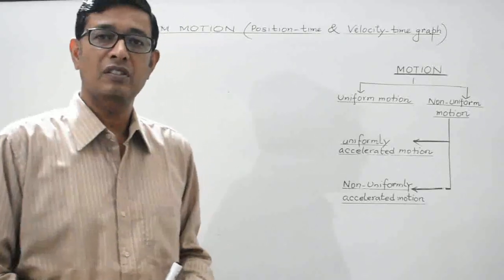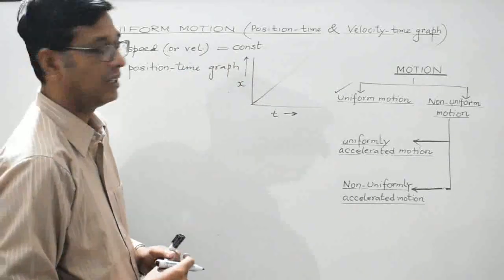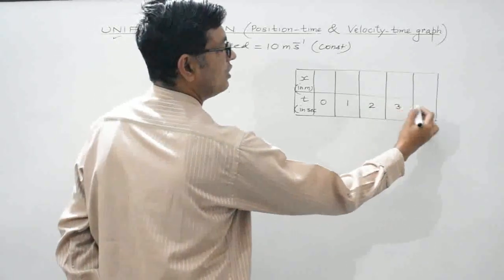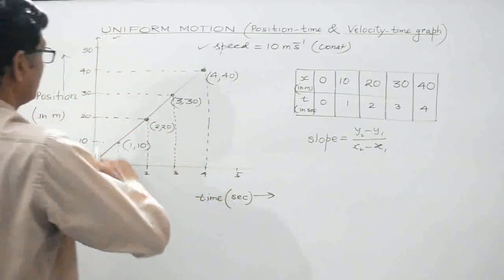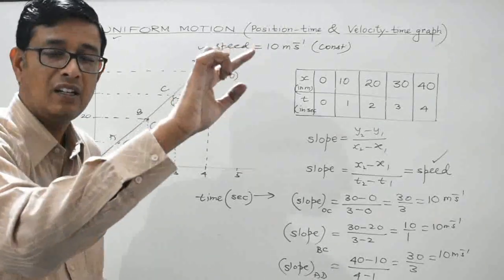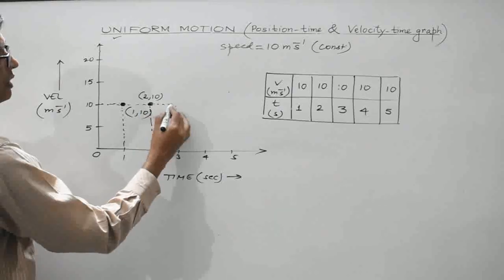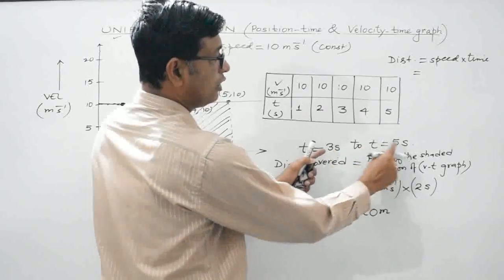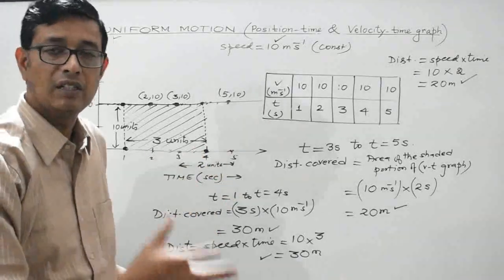Physicsforclass9 (MotionM6) -Uniform Motion And It's Characteristics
Types Of Motion, Uniform Motion, position-time & velocity- time graph of a body possessing uniform motion. Basic Numericals.